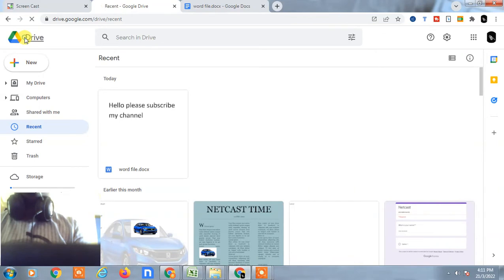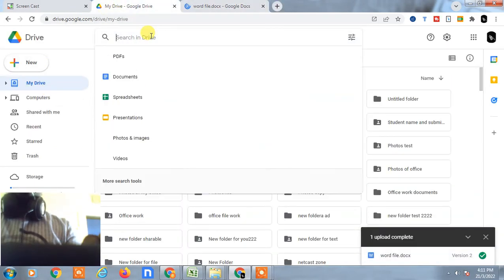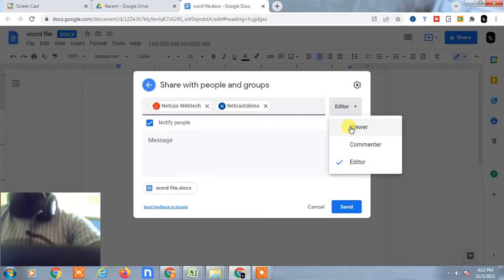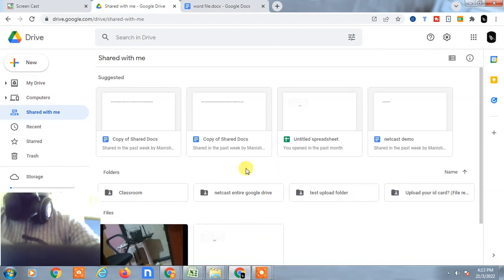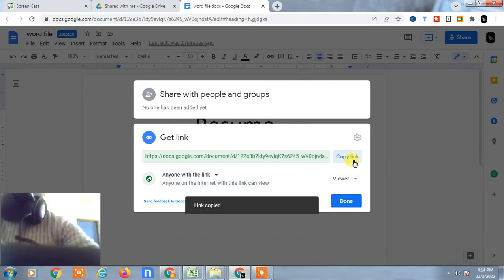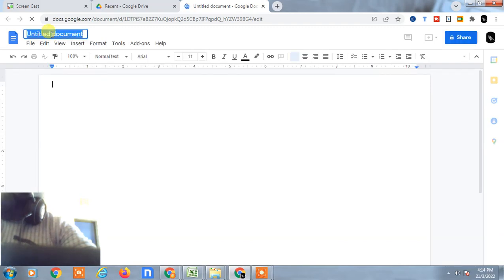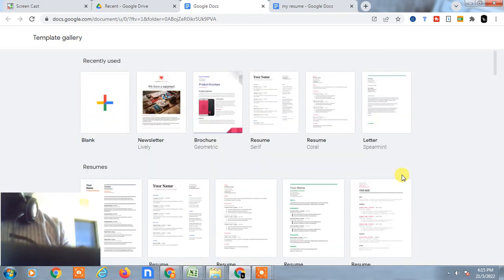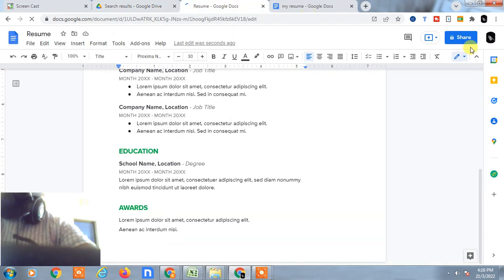How to Create Google Docs Resume Link and Share it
This video tutorial will learn,how you can create google docs resume link or